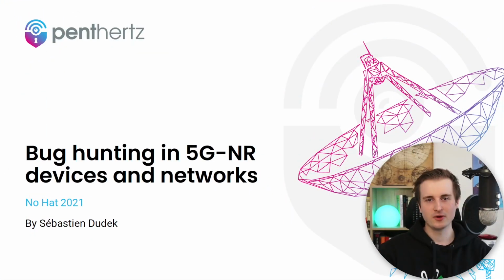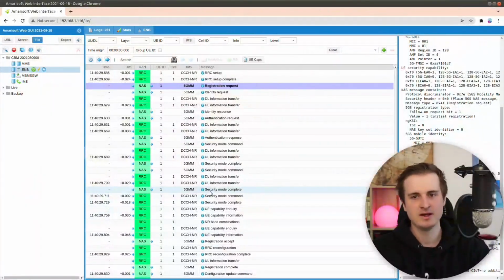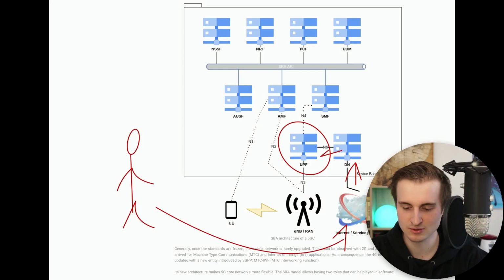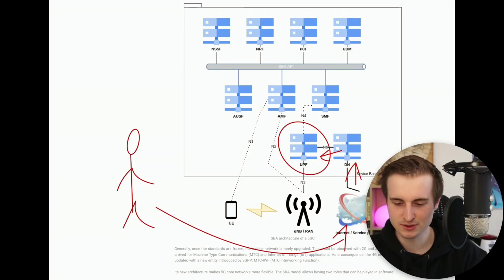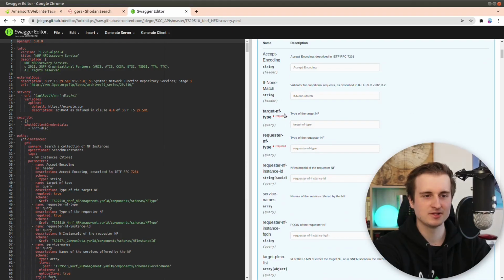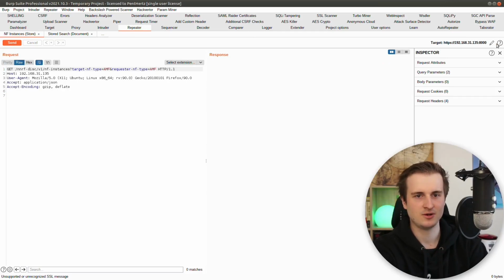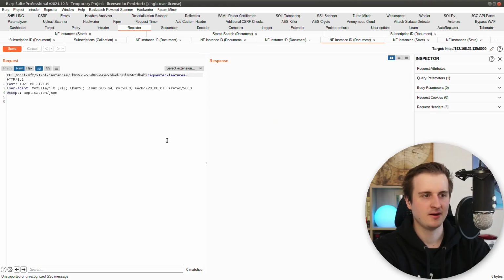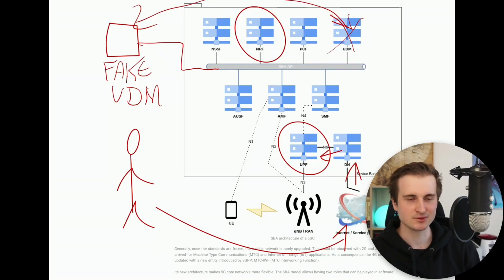5G SA Core Network intrusions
In this video, we will make some references and include more details and demos to complete our presentation at NoHat Con 2021, and our last blog post about 5G Core Network Intrusion.

Chapters:
0:00 Preview
0:52 Referring NoHat Con 2021
1:22 Inspecting devices inside 5G-NR SA network
4:13 References on GTP hacking
5:02 Attacking 5GC networks from the outside
7:50 Case of the 5G Cybersecurity challenge
10:18 5GC API
10:47 The NRF target
11:52 Let us run Free5GC!
12:50 Get information in the 5GC API Swagger
14:20 Fingerprint the network with our Burp Extension
17:50 Compromising & Hijacking services
17:50 Compromising instances in the NRF
24:45 Go further & our trainings
25:58 Goodbye!

.:: Socials 🌐 ::.